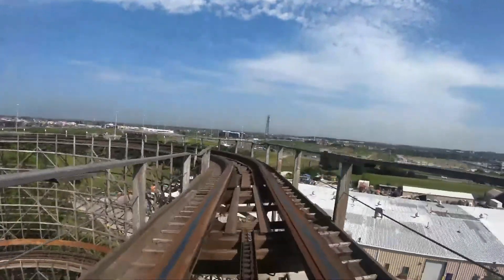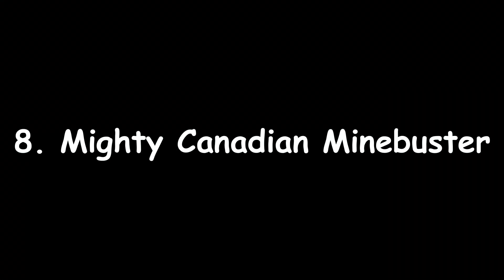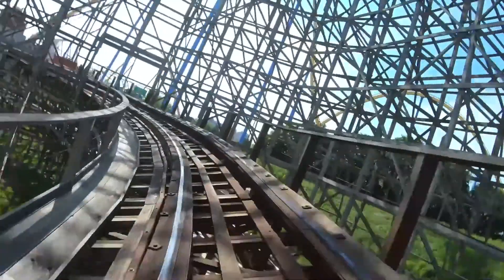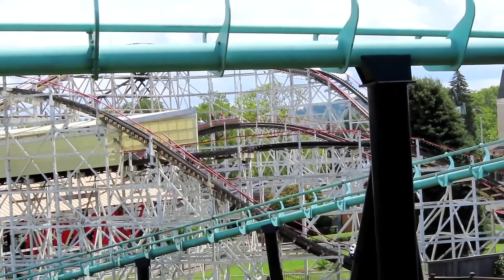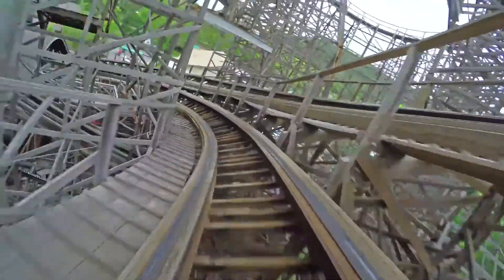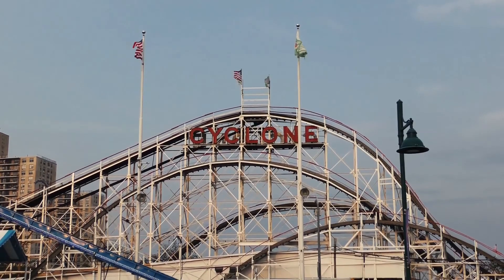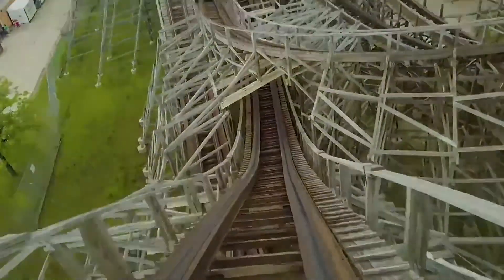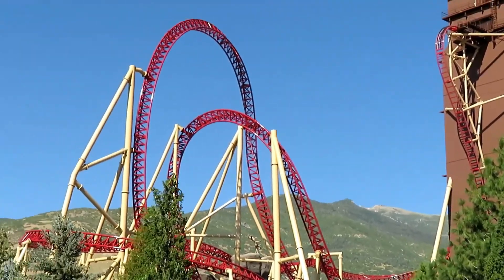Top 10 BEST In-House built Roller Coasters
I haven't uploaded in like 3 weeks lmao it's been too long.

Long story short I got sick and didn't feel like editing.

I made sure to make the outro extra fast this time too :)

Lalala Instrumental - Y2K & bbno$
Out West Instrumental - Travis Scott, JACKBOYS, Young Thug
Tribe Instrumental - Bas & J Cole
Oprah's Bank Account Instrumental - Lil Yachty, Drake, Dababy